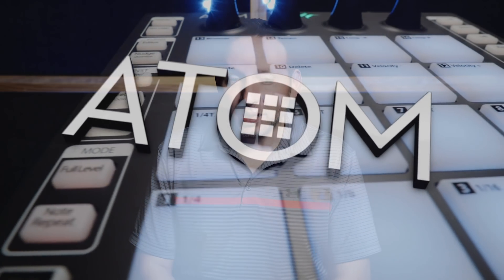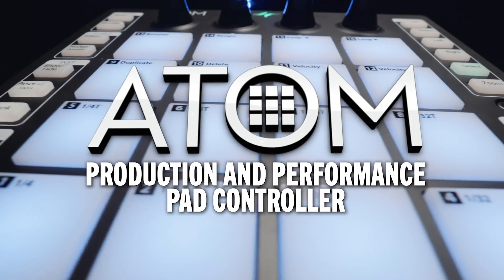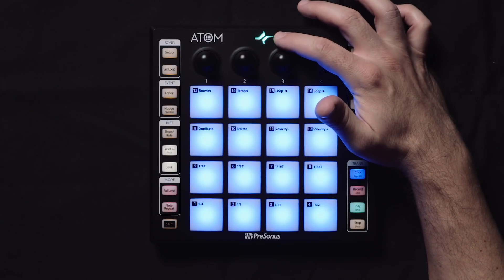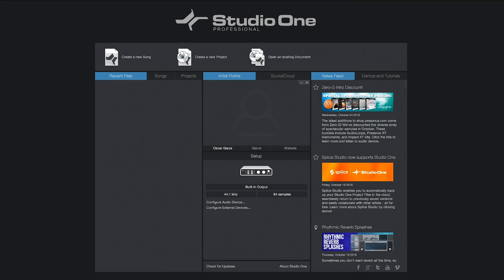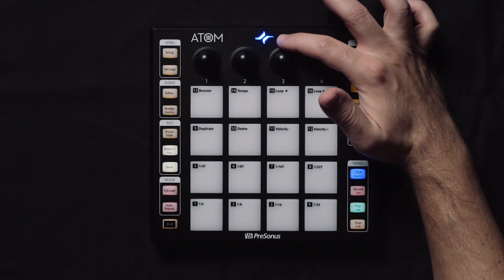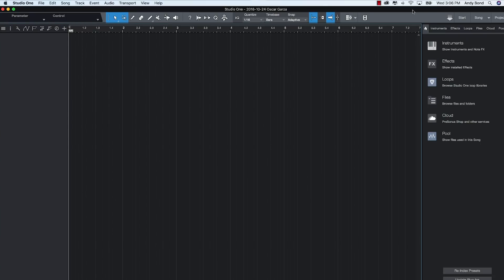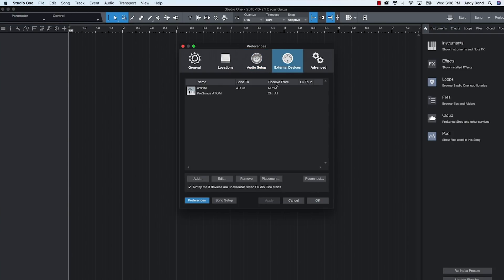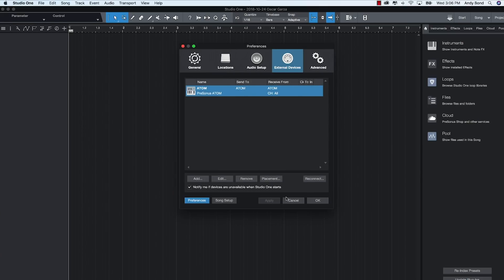PreSonus ATOM Pad Controller: Getting Started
Product Manager Oscar Garza shows you how to get started with the ATOM pad controller from PreSonus!